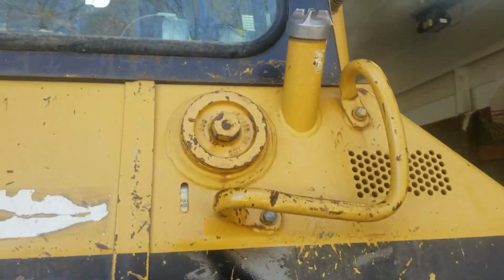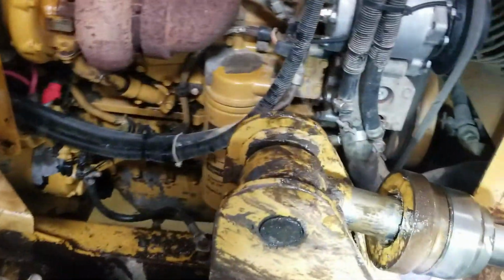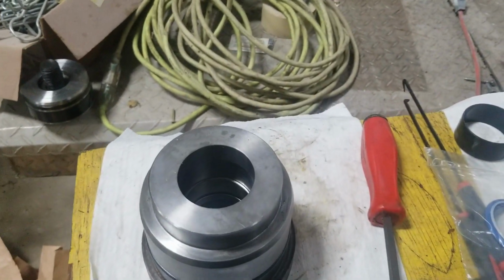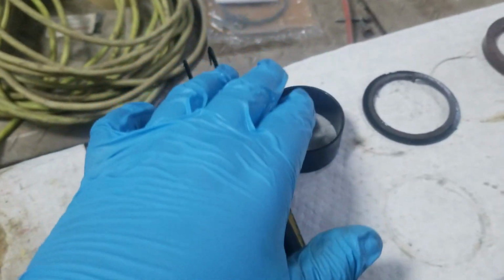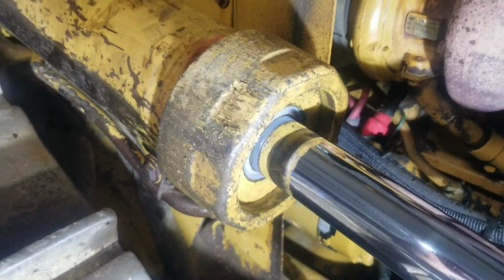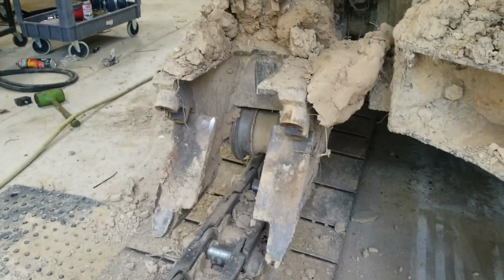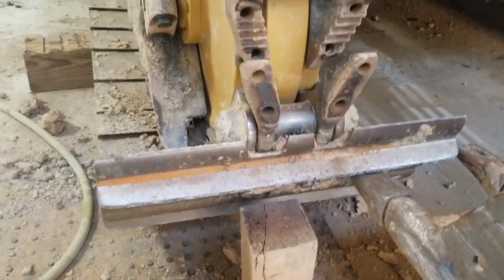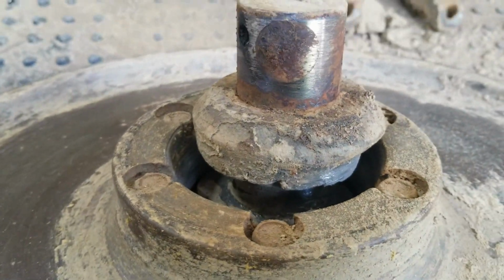Working on my CAT D5M installing an idler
working on my D5M dozer